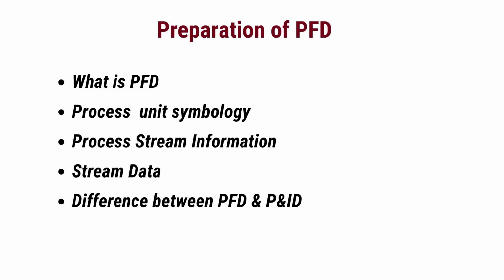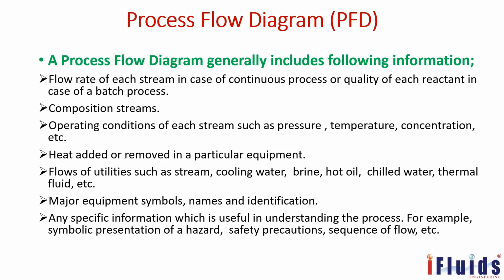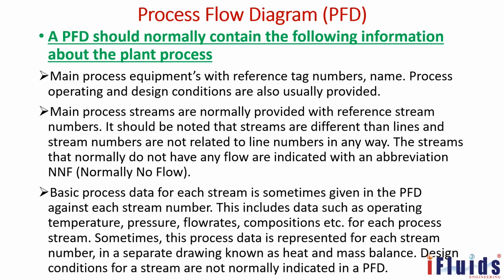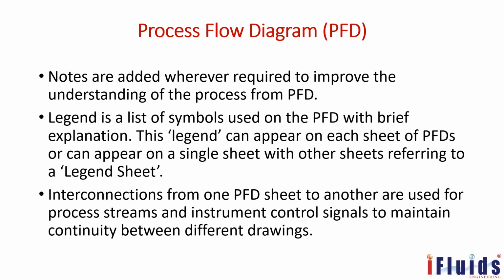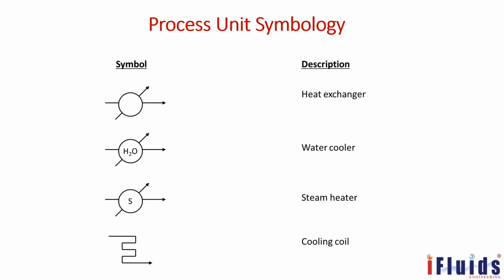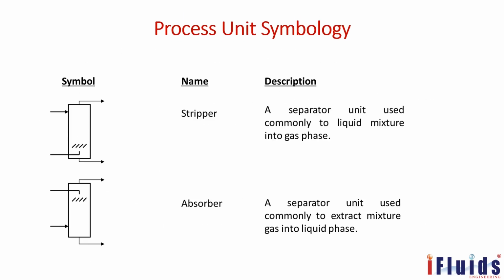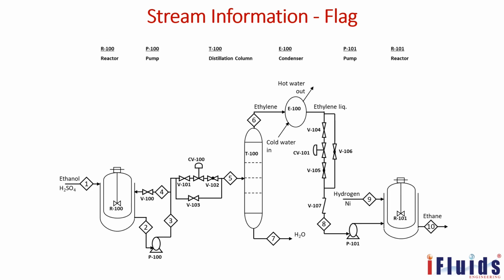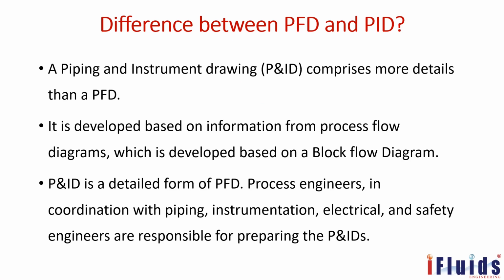Preparation of Process Flow Diagram (PFD)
In this training session we cover

What is PFD?
Process  unit symbology
Process Stream Information
Stream Data
Difference between PFD & P&ID